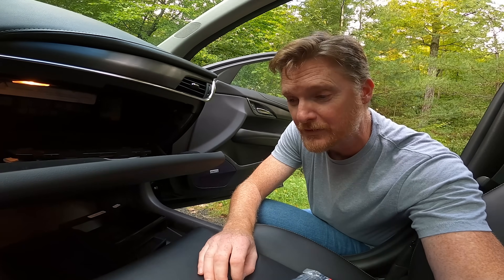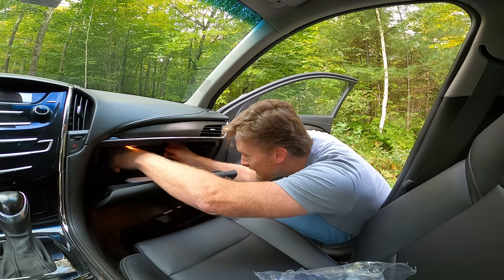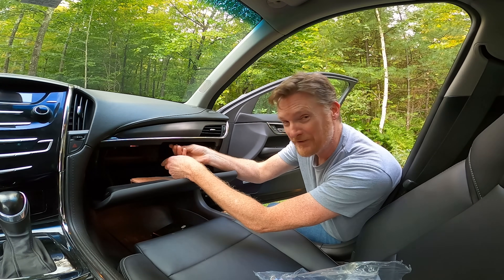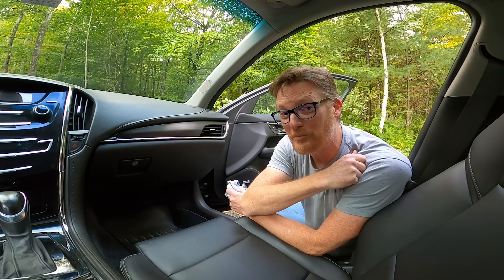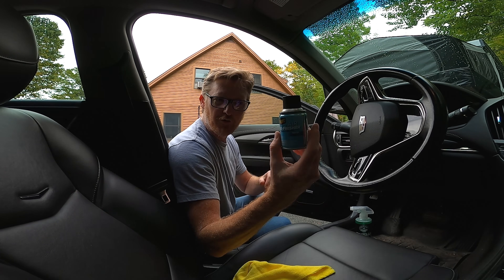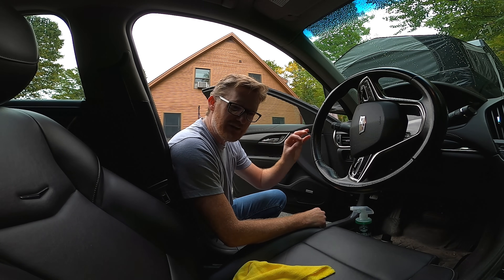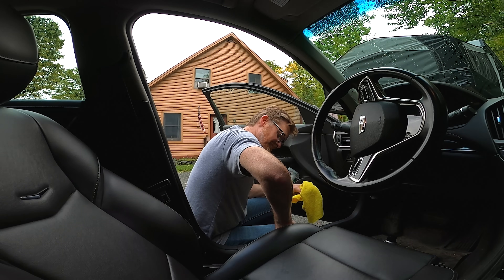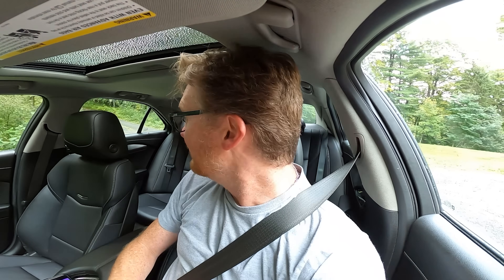New Car Smell The Dealer Way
I've tried it all! I can't get the horse barn smell out of my car. So I'm going to try something I learned from the Cadillac dealership. This is the stuff I used. Chemical Guys New Car Smell or if you like new car with a hint of leather scent, try this one